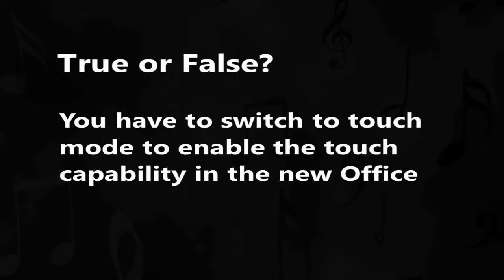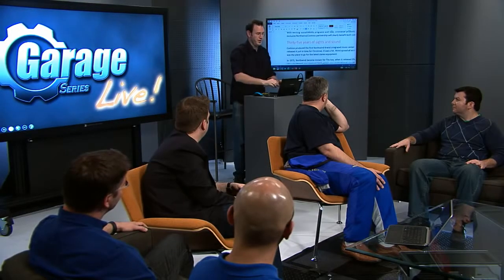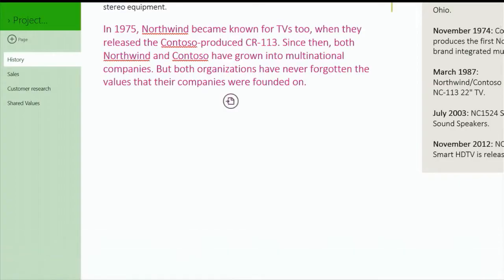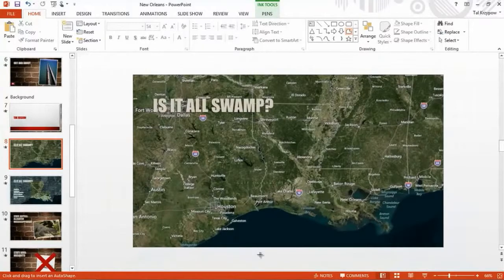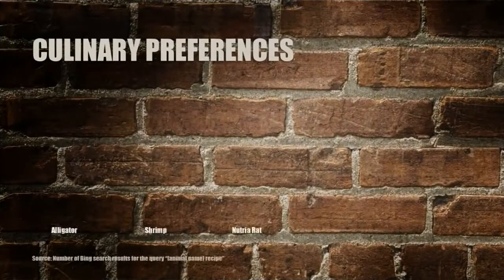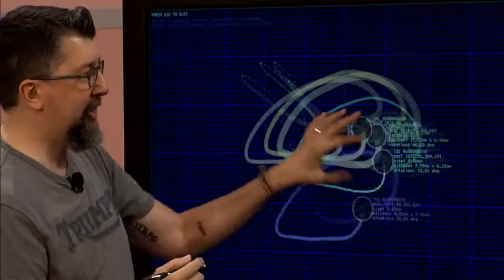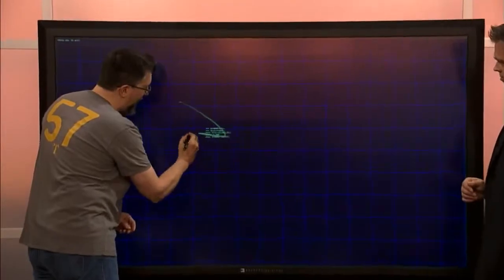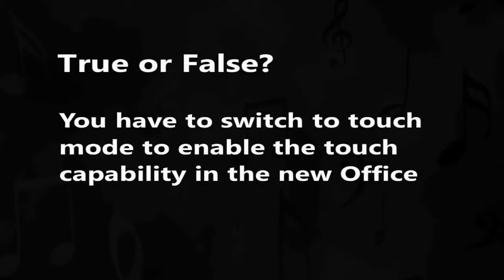The Garage Series for Office 365 Touch and the Latest Immersive Experiences Everywhere